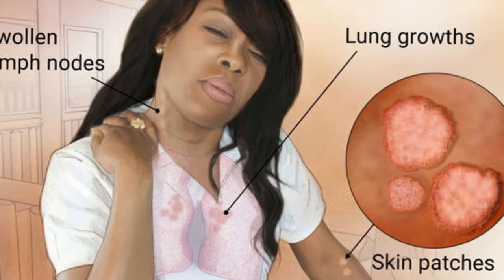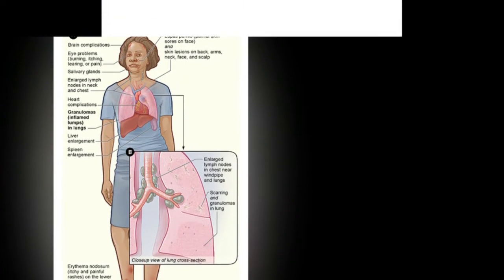Sarcoidosis Disease Symptoms and Treatment